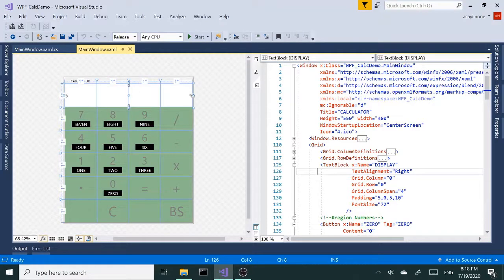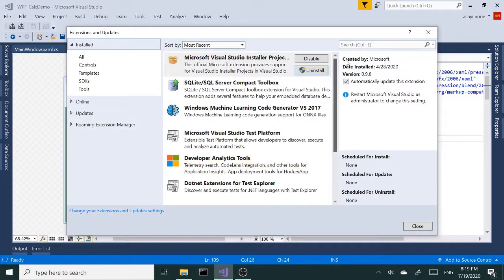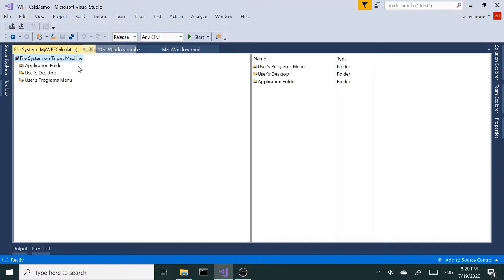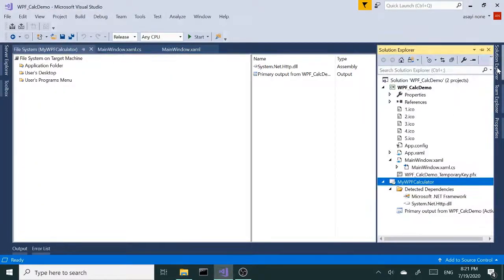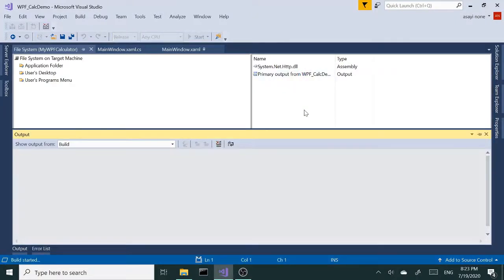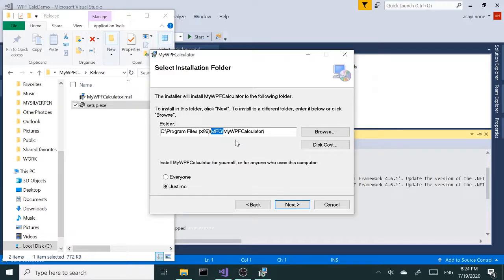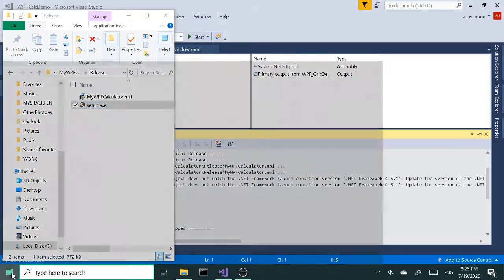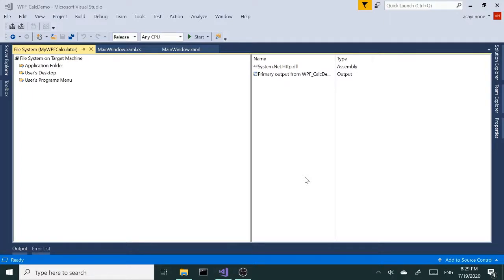How To Create Setup exe or Setup msi Installer File In Visual Studio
In this tutorial,  we're going to see how to create a setup.exe or MSI installer file to deploy, distribute our application that we've built using Visual Studio. I've used VS2017 but same applies to VS2019 as well . this can be applied to WPF, WinForm and Console Applications

WPF Tutorial
Windows Forms

Visual Studio
XAML, C#

How to create an .MSI install file
How to create an .EXE file

Likes and Subs are very welcome!!!